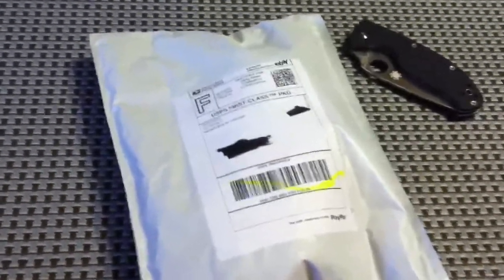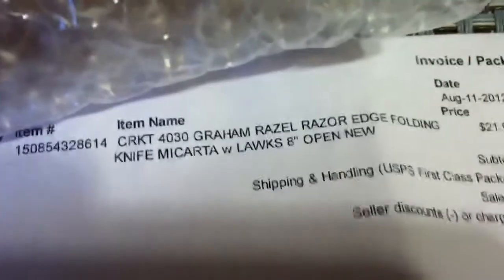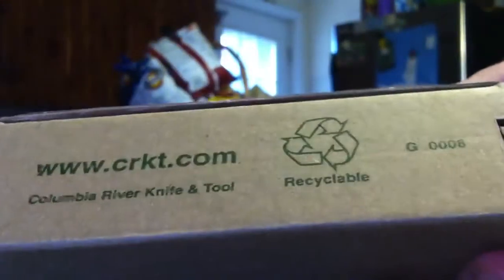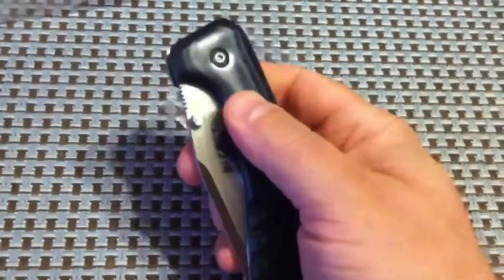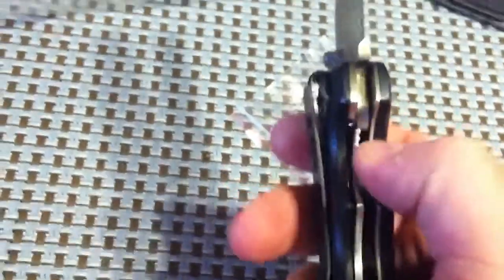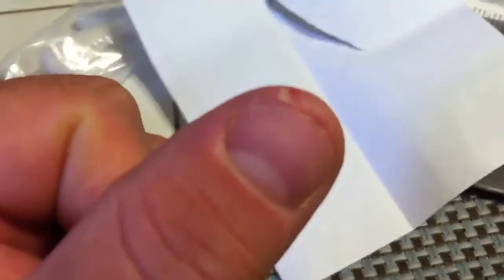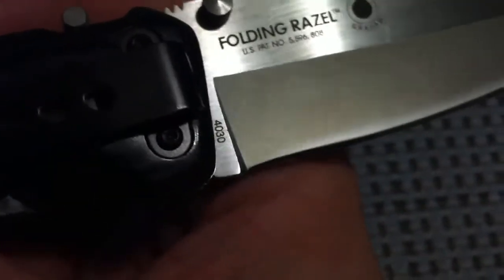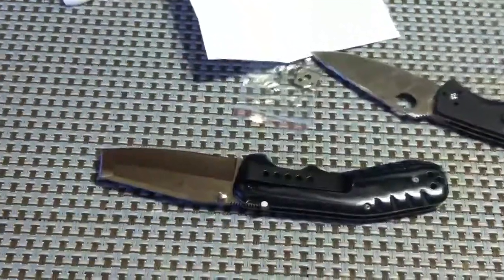CRKT RAZEL FOLDER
DAAAMB SWEET.
Found out about her from Xacto.
Looks even better in person.
I call it cold river. Meant Columbia river knife and tool.
I am gushing for the knife so far.